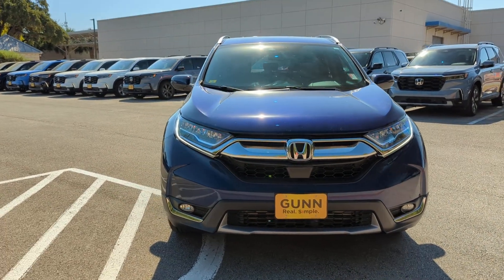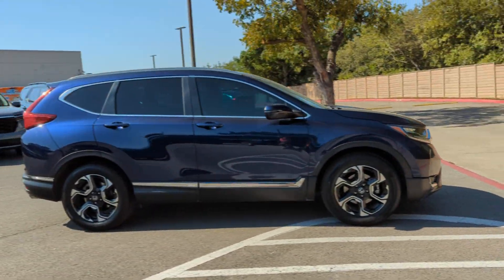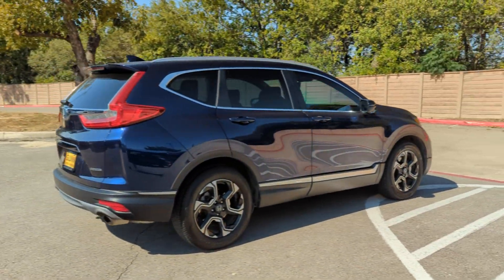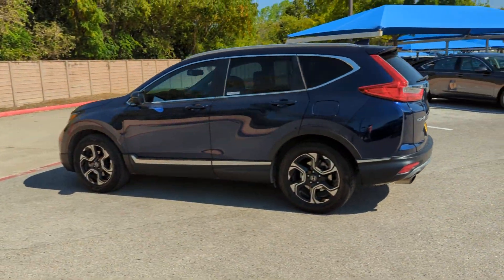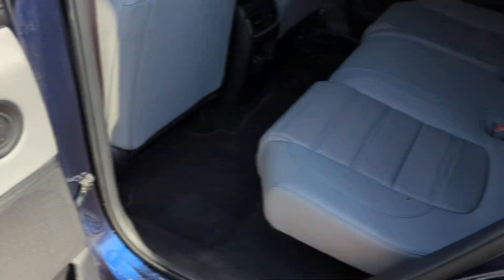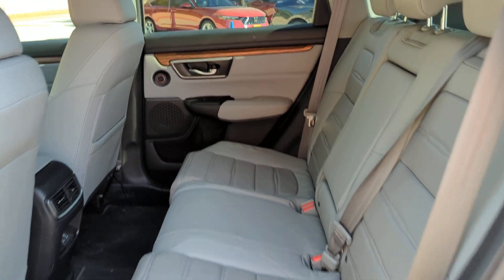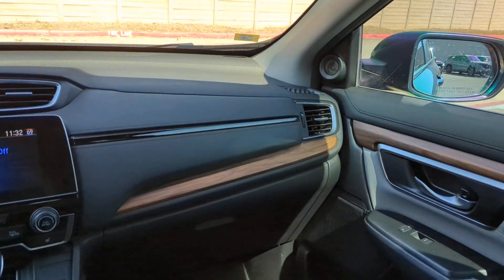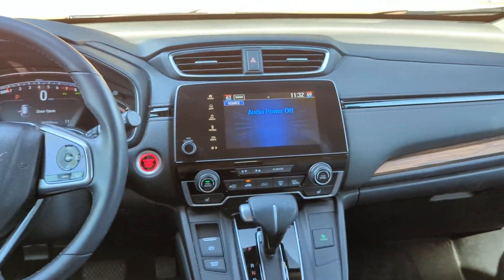2018 Honda CR-V Touring San Antonio, Austin, Houston, Boerne, Dallas TX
Pre-Owned 2018 Honda CR-V Touring available at Gunn Honda located in 14610 IH-10 W, San Antonio, TX, 78249.
Stock#: H250618A - VIN#: 7FARW1H9XJE032704

Your next car could be the  2018  Honda CR-V.  Take a closer look at this stylish and up-for-anything CR-V. Its innovative design, premium feel, all-weather capability,  and advanced safety and connectivity technology sets the standard for small SUVs and crossovers.  These are just some of the great options this vehicle comes with: Intelligent Auto on/off High Beams, Pre-Collision System, Lane Departure Warning, Navigation System, HANDS-FREE LIFTGATE, Keyless Entry, Sun/Moonroof, Back-Up Camera, Fog Lamps, Adaptive Cruise Control. Being adventurous never felt so refined. Treat yourself to a road test in the Honda CR-V, and enjoy an exceptional driving experience.